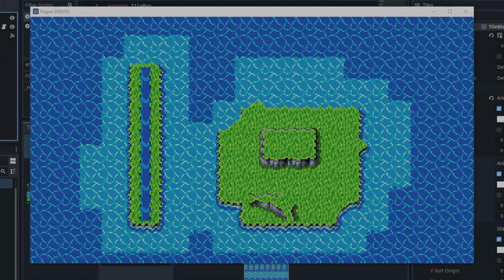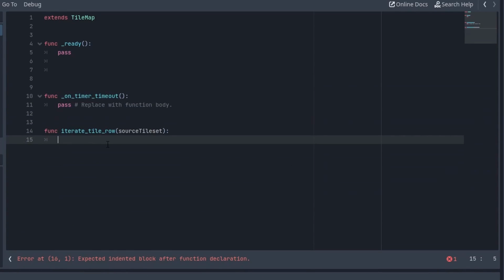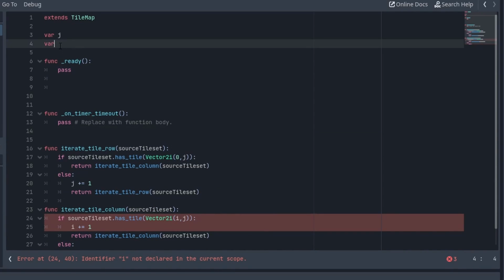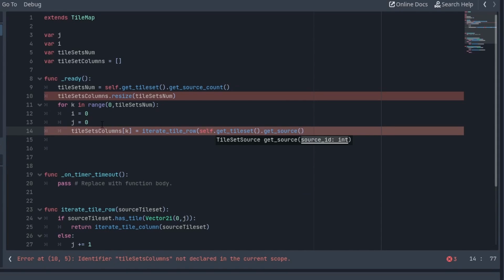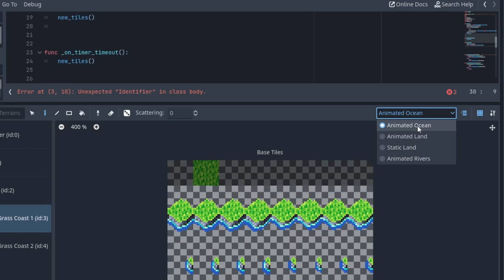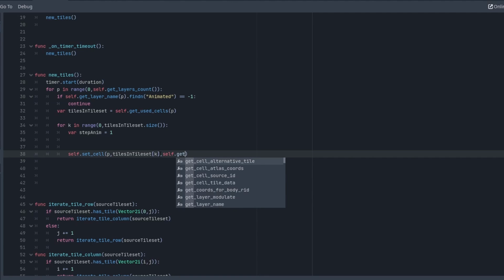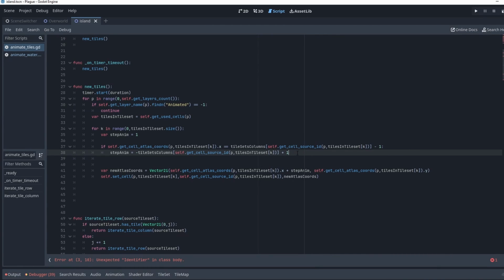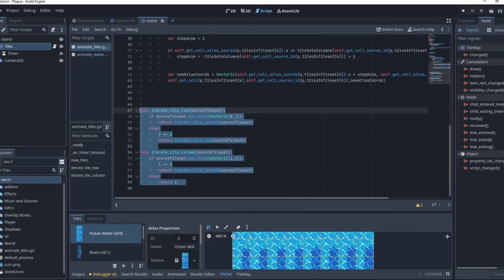Animated Tilemaps in Godot 4.2 (not 4.3 and beyond)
UPDATE as of 4.3: With the changes from 4.2 to 4.3 this method no longer works. The layer have been separated into individual nodes instead of all in one node. The general idea of the method should still work, but this implementation will not.

Let me know what other tutorials you would like to see!